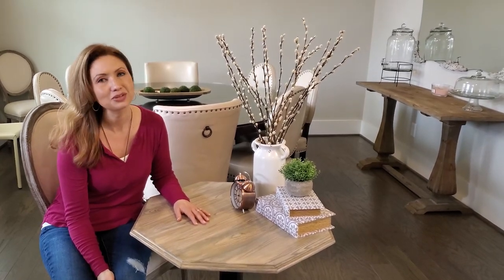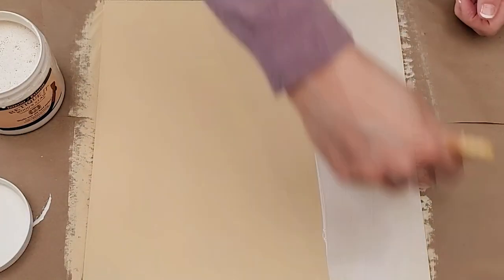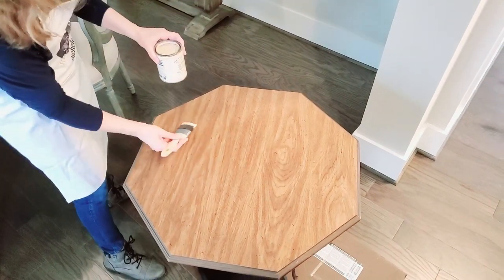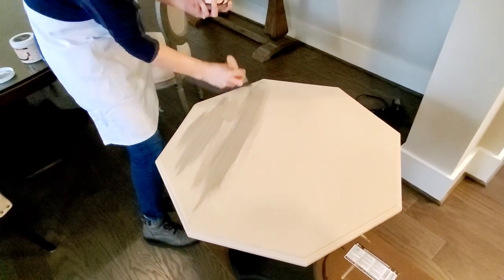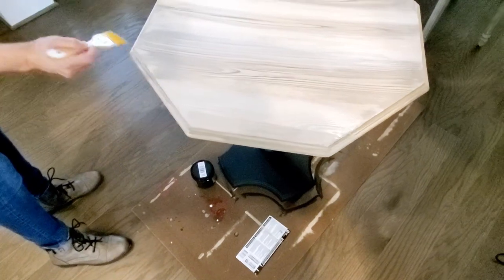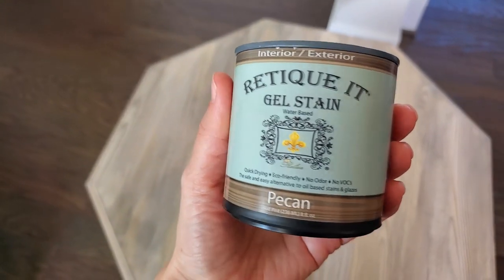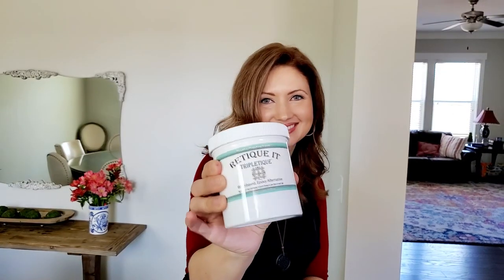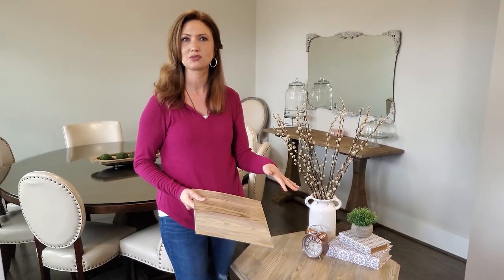How To Grain Beyond Faux Wood Furniture Like a Pro Tutorial with Retique It. French Oak Furniture.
Welcome to the first episode of our new series, My Flipping Corner. Author and artisan Michele Corwin takes you on a journey from inspiration to completion of a fun project where she transforms a small bistro table into a work of art.

Accent Coat for warmth - Retique It Gel Stain in Pecan